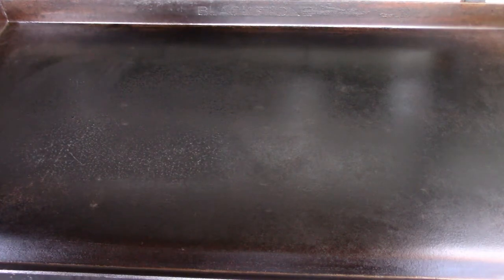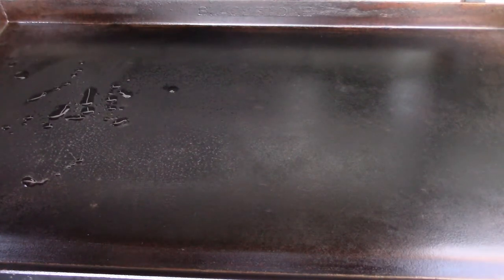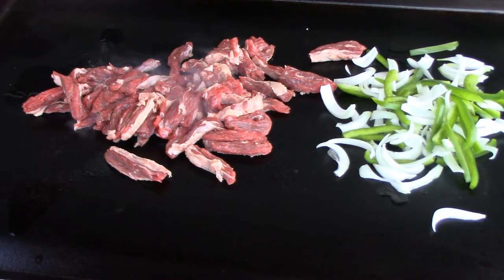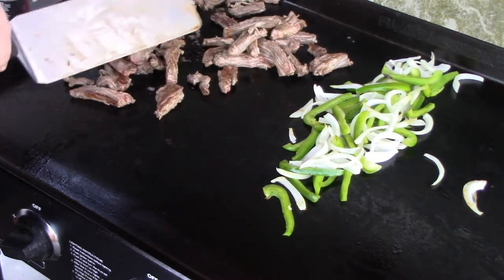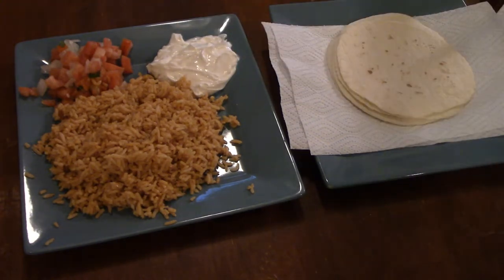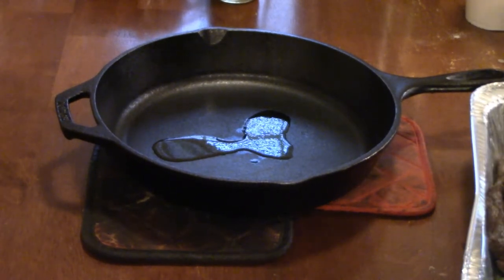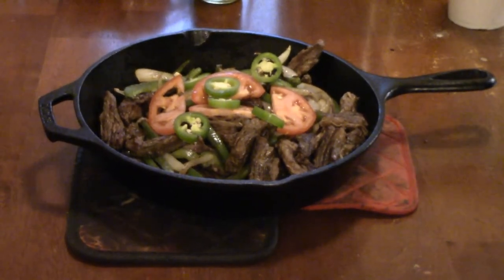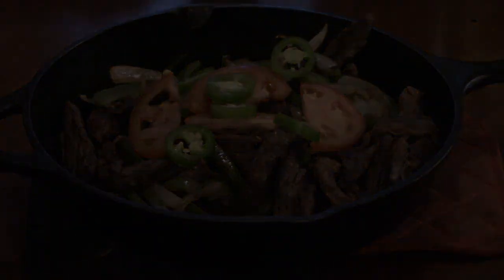My Son's Steak Fajitas / Blackstone Griddle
My son made some steak fajitas on my blackstone griddle, and it was very good. He bought everything. Cooked everything. Cleaned everything up. What more could you ask for?  Everyone seemed to like watching my son cook, so I was able to talk him into making another video.
I want to thank everyone for watching, and for all of your love.